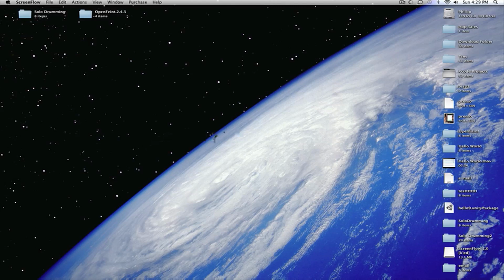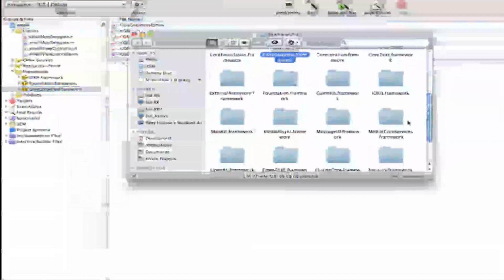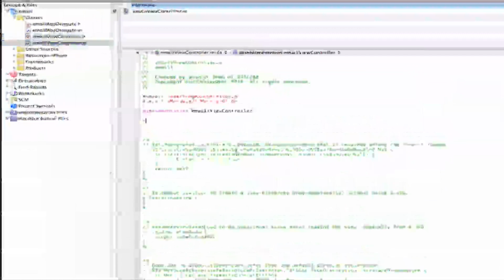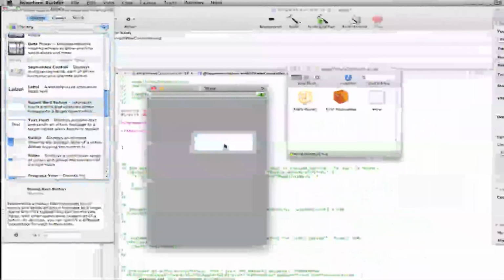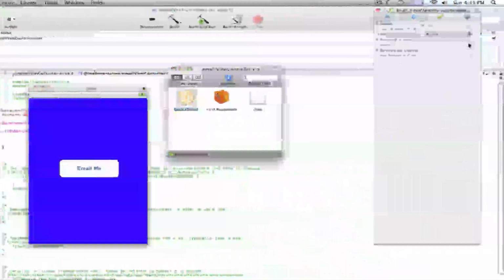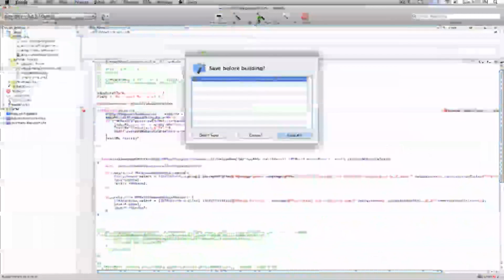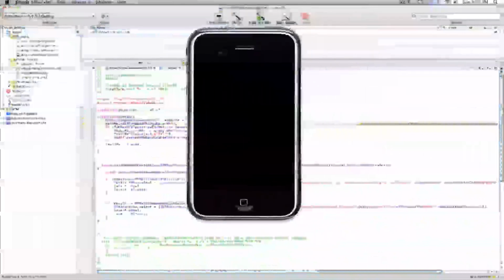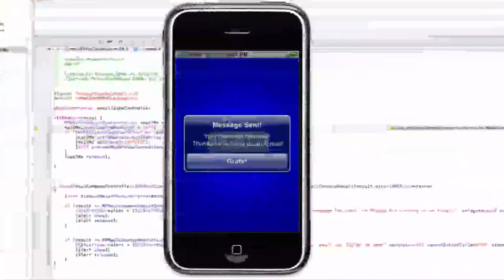iPhone SDK In App Emailing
All the main code you need:

 -(IBAction) {
 MFMailComposeViewController *mailMe = [[MFMailComposeViewController alloc] init];
 mailMe.mailComposeDelegate = self;
 if ([MFMailComposeViewController canSendMail]) {
 [mailMe setSubject:@""];
 [self presentModalViewController:mailMe animated:YES];
 [mailMe release];

 - (void)mailComposeController:(MFMailComposeViewController*)controller didFinishWithResult:(MFMailComposeResult)result error:(NSError*)error
 [self dismissModalViewControllerAnimated:YES];

 if (result == MFMailComposeResultSent) {
 UIAlertView *alert = [[UIAlertView alloc] initWithTitle:@"Message Sent!" message:@"Your message has sent! \n Thanks for sending us an E-mail!" delegate:self cancelButtonTitle:@"Grate!" otherButtonTitles:nil];
 [alert show];
 [alert release];

 if (result == MFMailComposeResultFailed) {
 UIAlertView *alert = [[UIAlertView alloc] initWithTitle:@"Message Failed!" message:@"Your email has failed to send" delegate:self cancelButtonTitle:@"Ok" otherButtonTitles:nil];
 [alert show];
 [alert release];